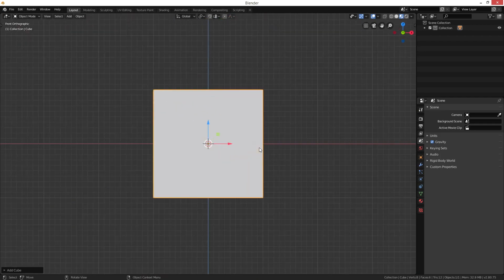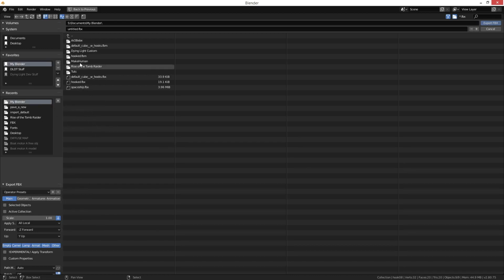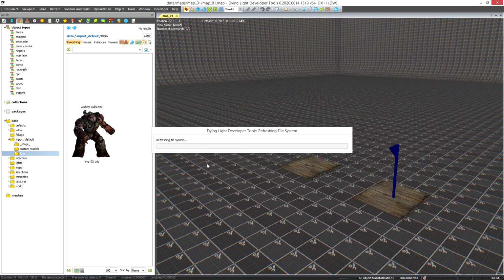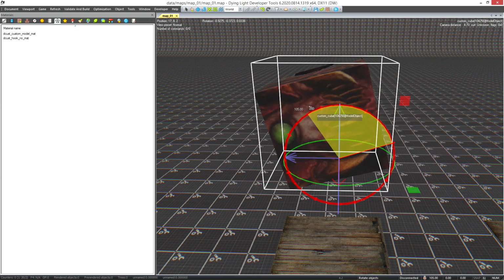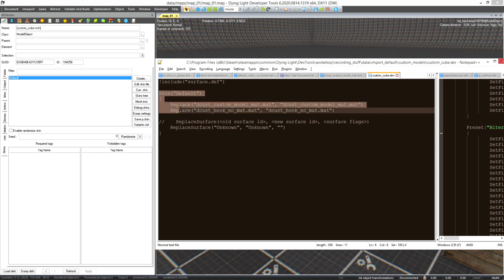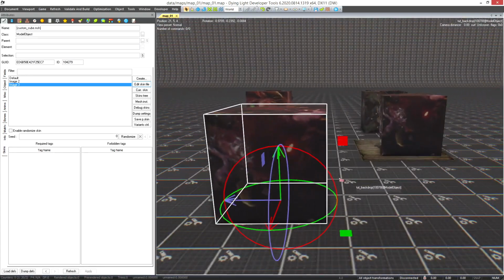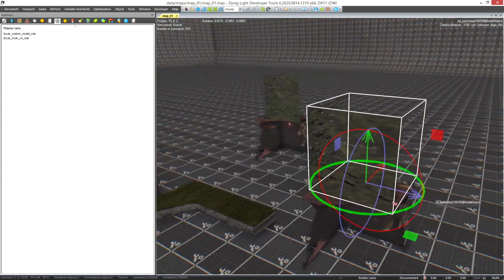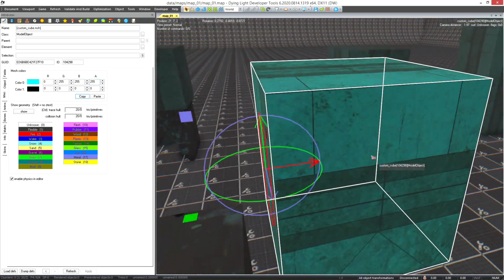Dying Light Developer Tools - Custom Models, Hooks, UserColor, Textures & Skins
A  basic review of importing a custom model, made in Blender, into the tools, with snapping hooks for the tools, adding textures to the custom model in the tools, adding skins as well, and changing the color of the model, through the tools, allowing each instance of the model to have a different color.

Shout out to Crim3 for the hooks thing and X_O for help reverse engineering the skins things, from Crim3's maps.

00:00 - Making model with hooks in Blender
11:40 - Setting User Color on the model, in the tools
13:45 - Textures (with dds conversion) added to the model, in tools
18:42 - Skins (custom and tools-default) set up in tools

Liked the video?